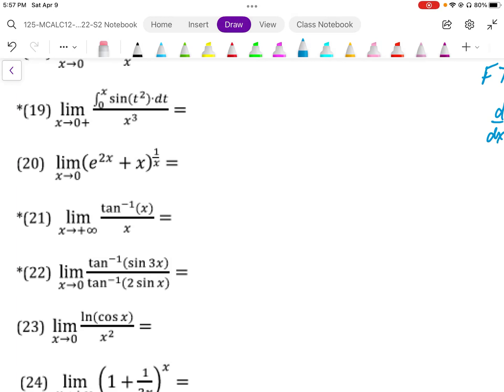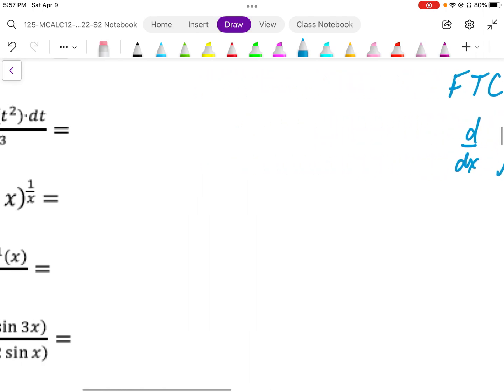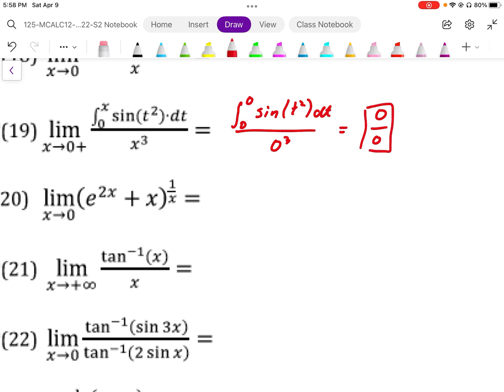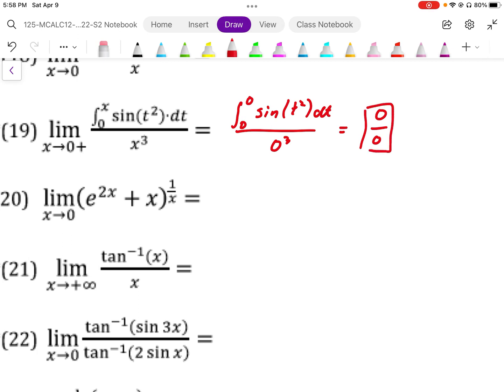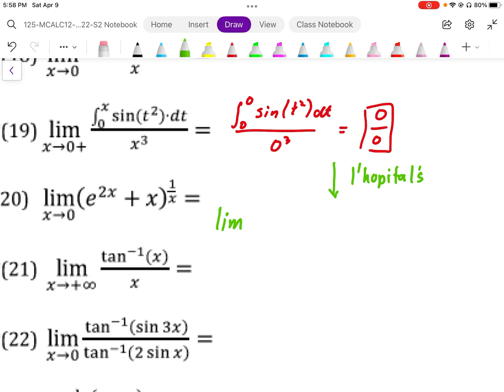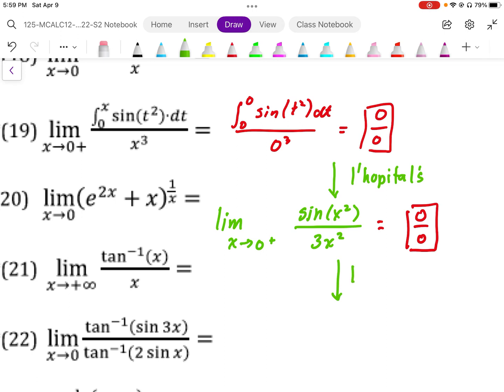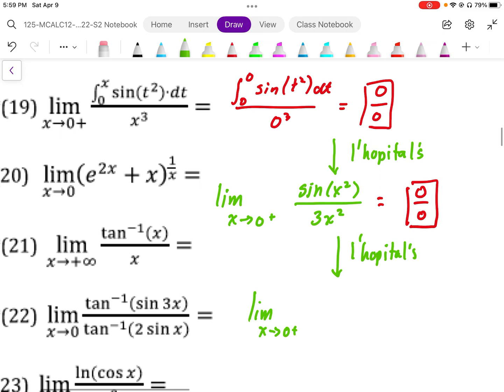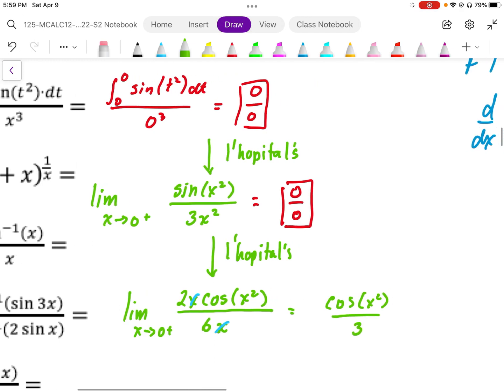19 hmk l'hopitals extra practice WS Q#19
We will need to apply the Fundamental Theorem of Calculus in this question. This will be covered in Unit 5.